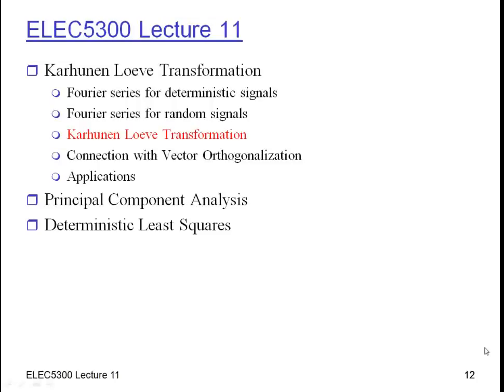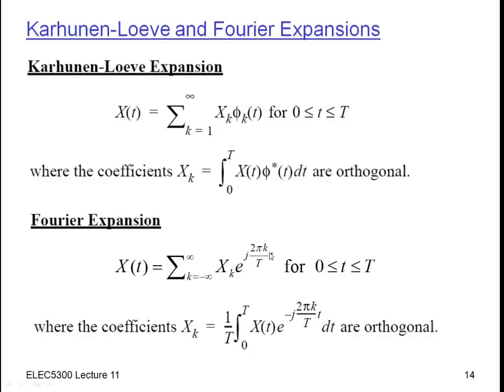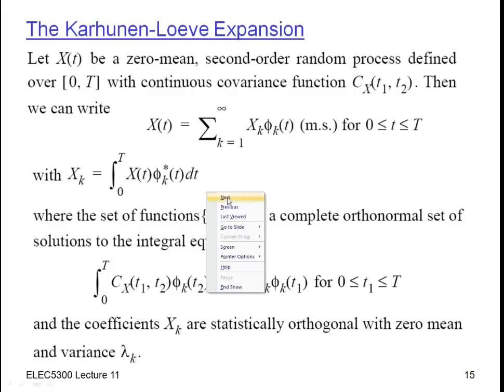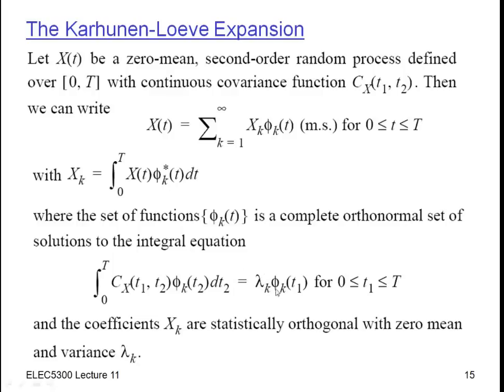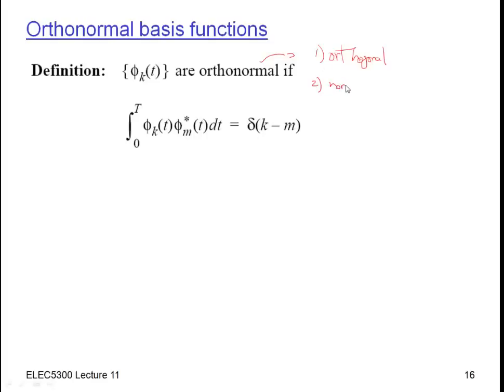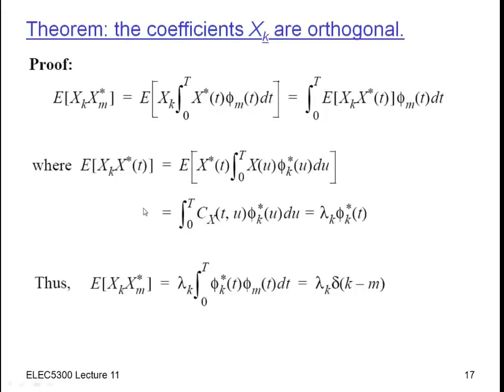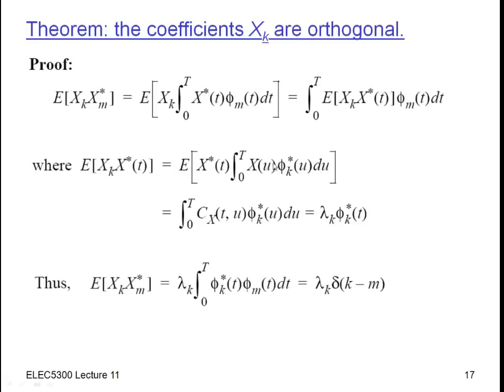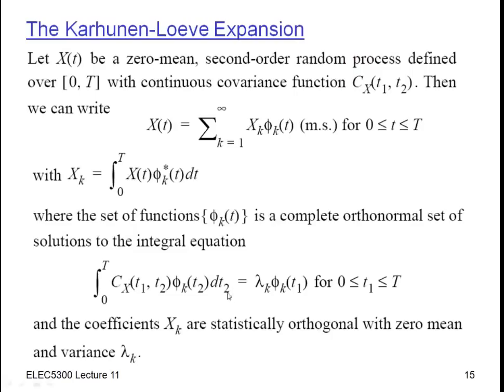Part 2 of Lecture 11 ELEC5300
Description of Karhunen-Loeve Transformation and its properties